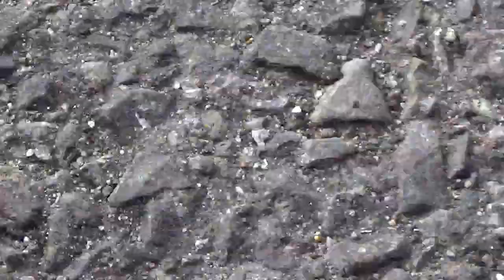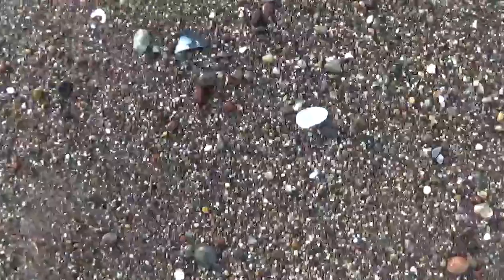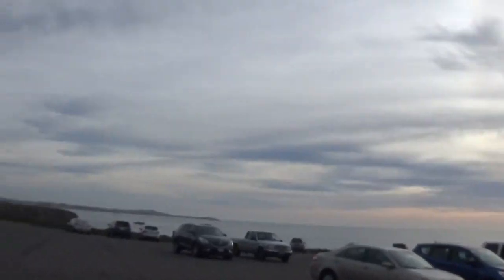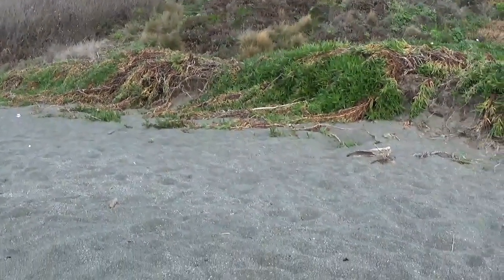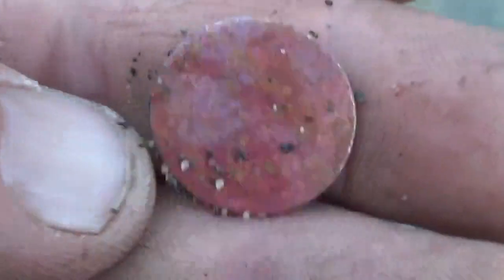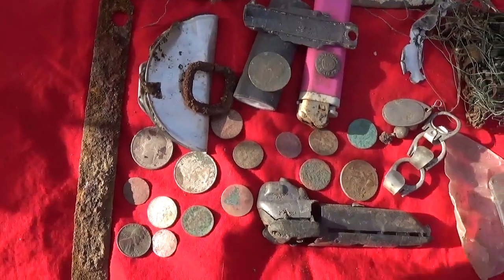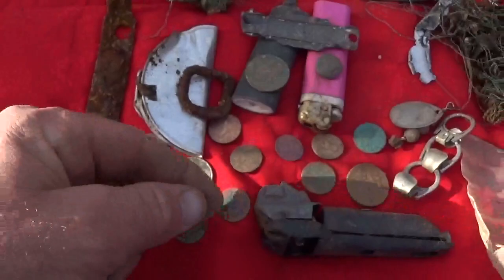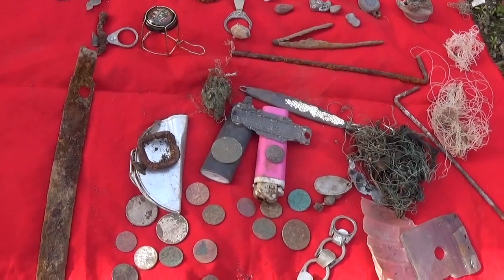Treasure Hunting, Metal Detecting School House Beach CA Quest 4 Treasure # 260 By :Quest For Details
Treasure Hunting, Metal Detecting School House Beach California   Quest 4 Treasure # 260 By :Quest For Details
Must keep swinging. the quest goes on.. metaldetector metaldetecting treasure Please share this with anyone you think might enjoy it or benefit from it, your efforts are greatly appreciated ; )

Don’t Forget to check out the Quest For Details FaceBook Page where you can see more Details Of The Adventures , and post Your Own details For The Whole Community